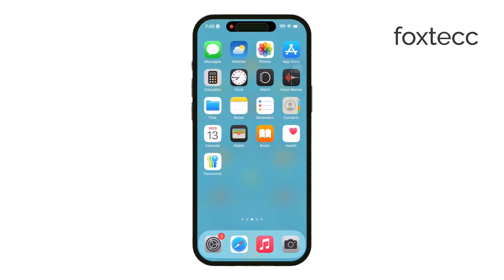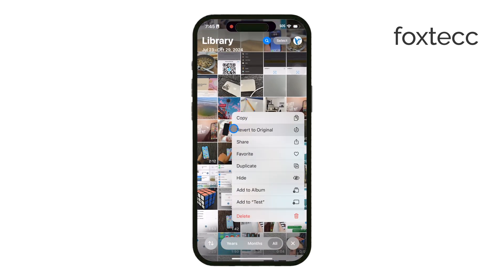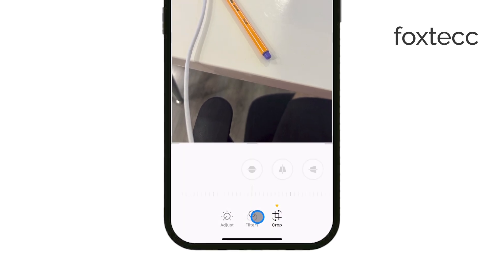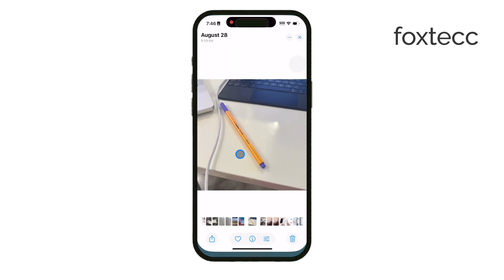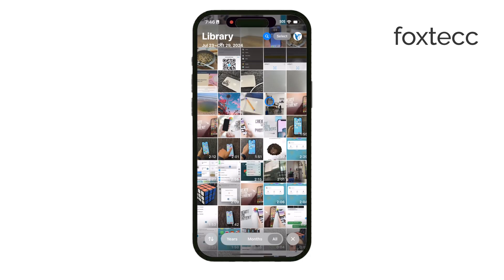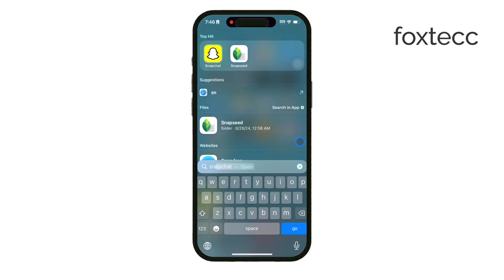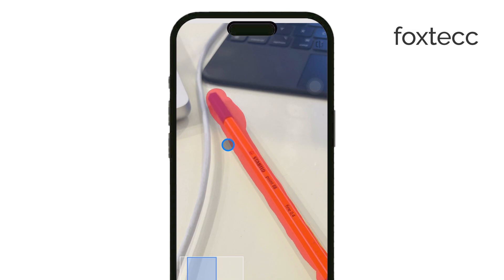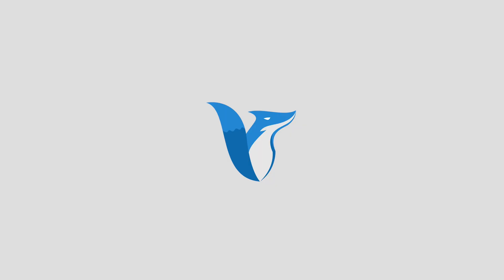How to Cut a Subject out of Photos and Videos on iPhone (tutorial)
Learn how to effortlessly cut out subjects from photos or videos on your iPhone! In this tutorial, we’ll guide you through each step to create clean, high-quality cutouts without needing extra apps. Perfect for making custom images, removing backgrounds, or creating fun visuals for social media. Whether you’re a beginner or looking to sharpen your editing skills, this video covers everything you need to know to get started with cutting out subjects on your iPhone.